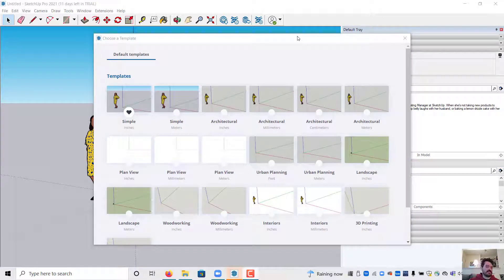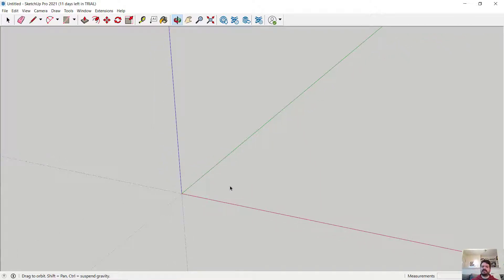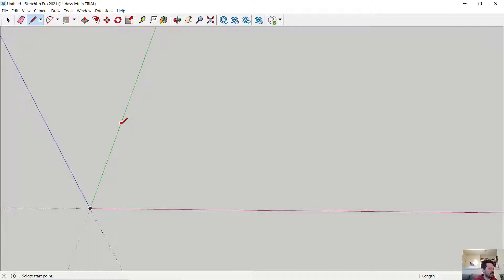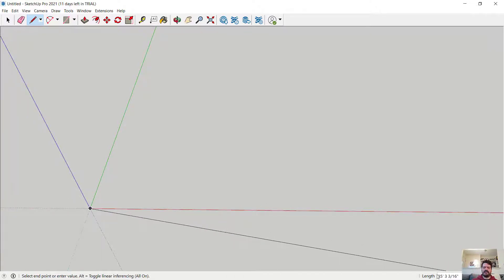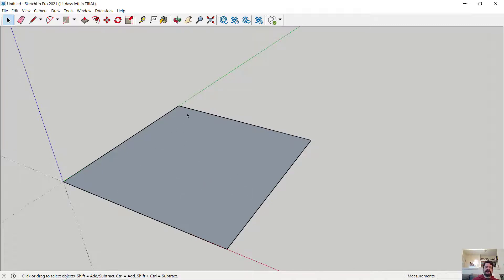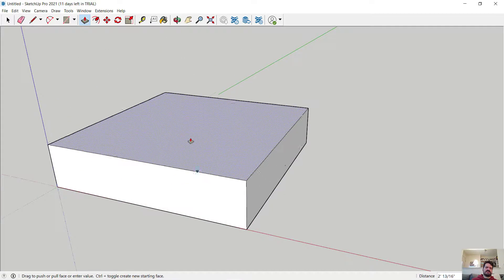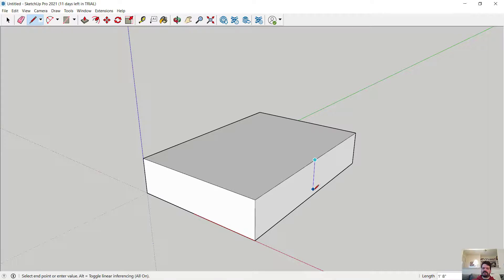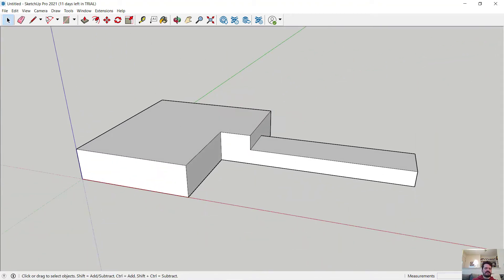Sketchup Pro 2021: Draw Line, Push/Pull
Introduction to foundational draw and push/pull (extrude) tools in Sketchup Pro 2021.